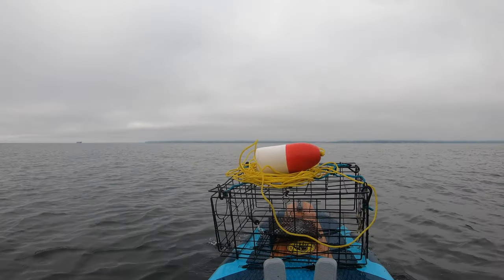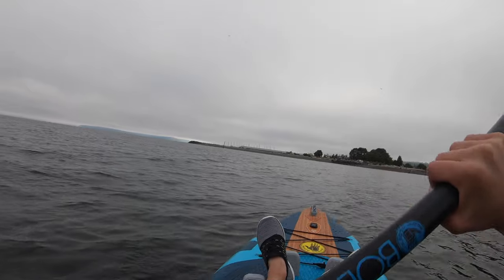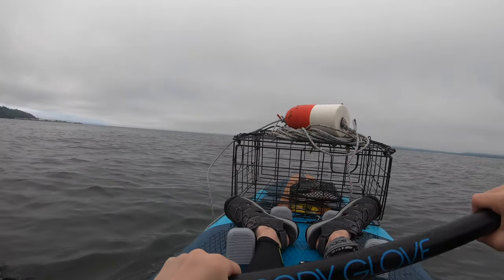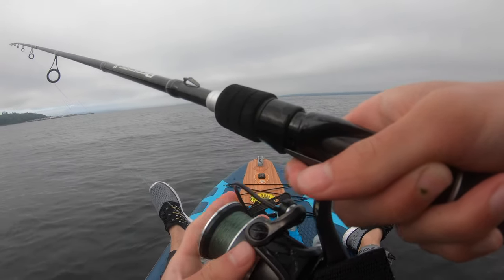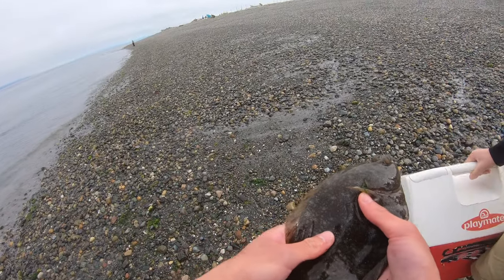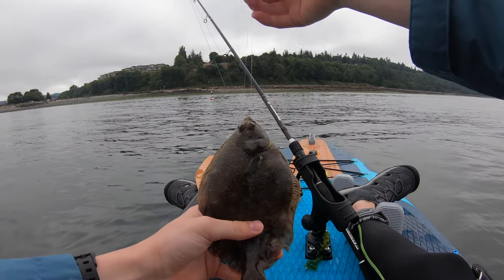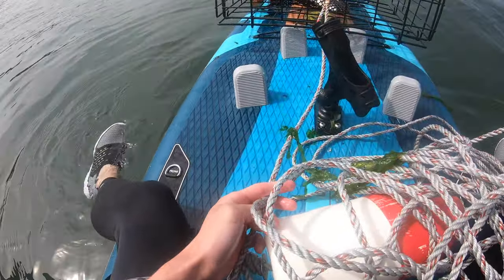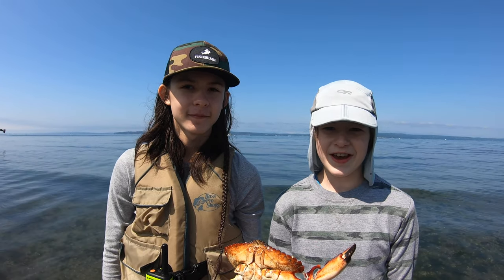Kayak Crabbing and Flounder Fishing in the Puget Sound - LaRoseBros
In this episode, the LaRoseBros will do some crabbing and flounder fishing. Learn about what baits attract what crabs, as well as how to flounder fish from a kayak. They'll be fishing in the Puget Sound, near Edmonds Beach.